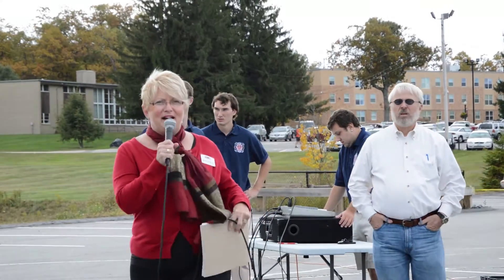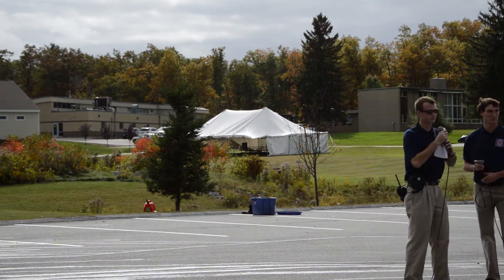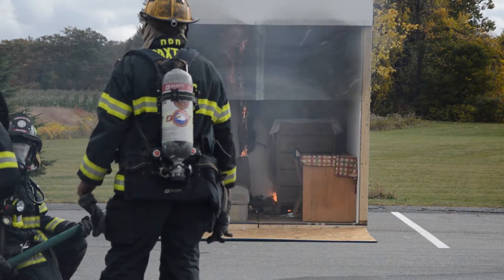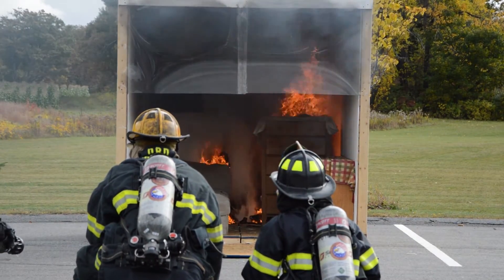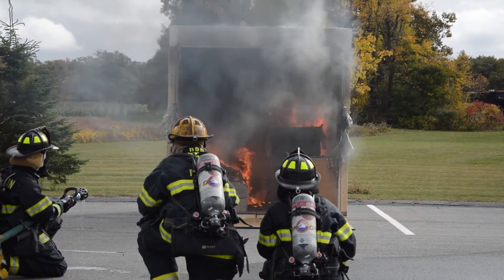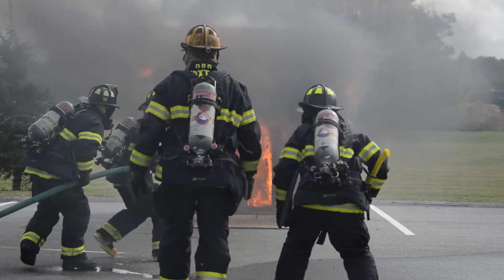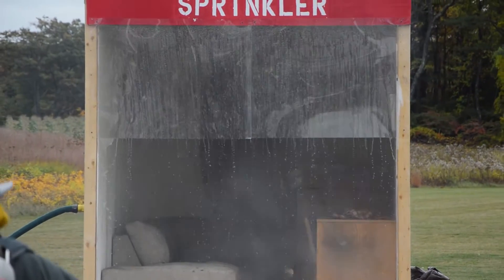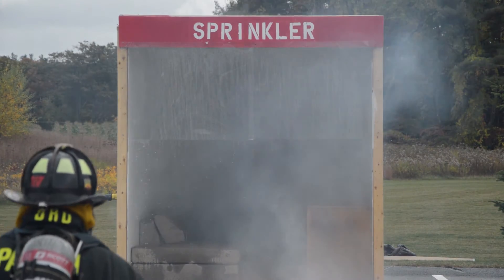AMC Fire Protection Systems Class Live Burn Demonstration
On Wednesday, October 15, a crowd of more than 100 students, faculty, staff and first responders from area communities assembled for a live burn demonstration in the freshmen parking lot at Anna Maria College. The live burn was planned and executed by Professor Michael Matros’ Fire Protection Systems students. The goal of the demonstration was to illustrate the life-saving difference sprinklers play when fire strikes. It was made possible by a grant received from the Home Fire Sprinkler Coalition.

(Video taken and edited by Kevin Shuck, class of 2016)